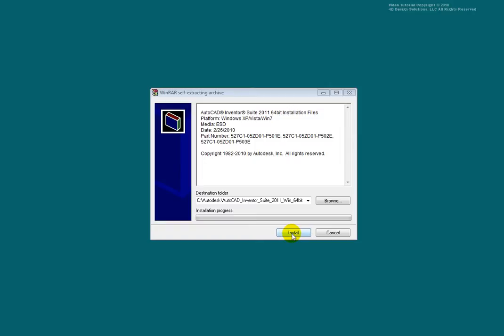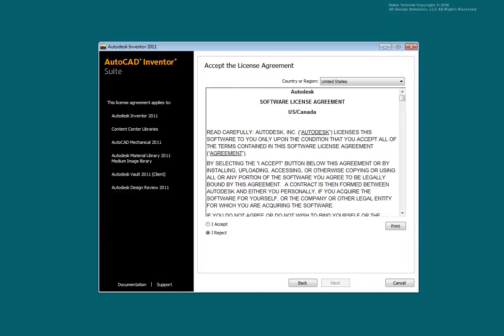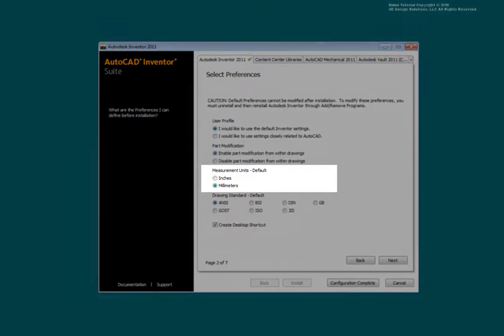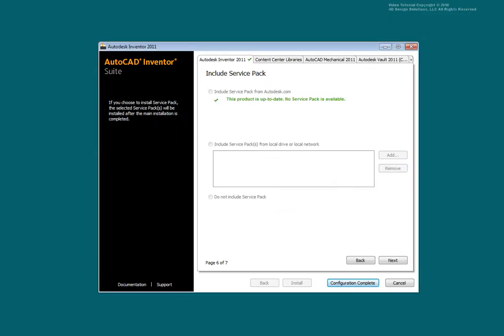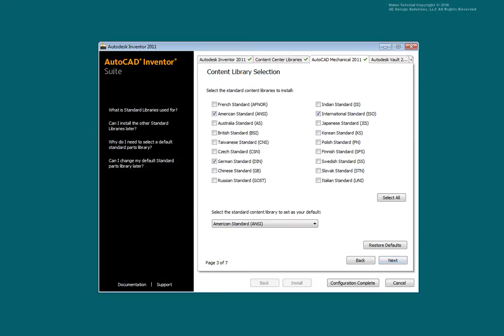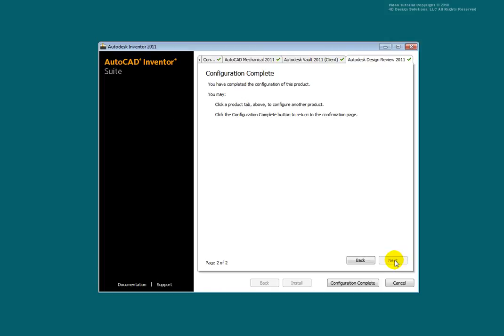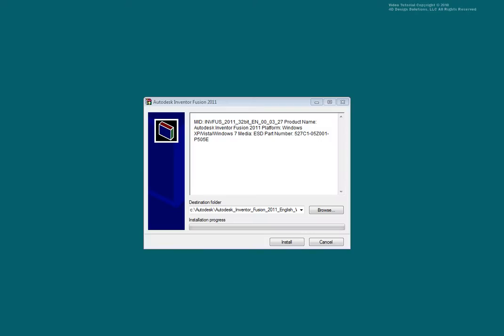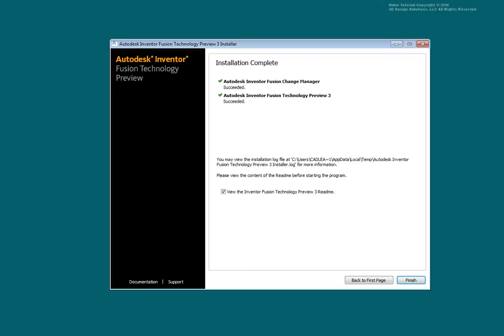Autodesk Inventor 2011 Installation Highlights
Video tutorial series for new and upgrading users of Autodesk Inventor 2011.  This is one video of 312 which comprise the complete CADLearning, Autodesk Inventor 2011 Tutorial Series.